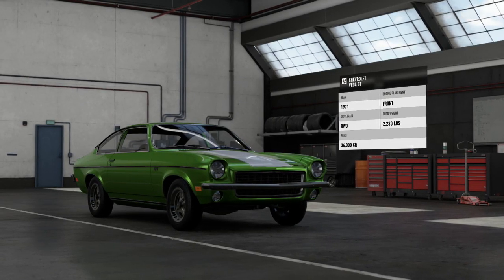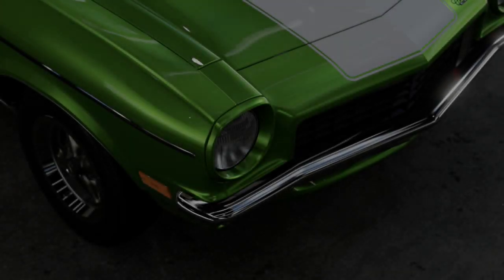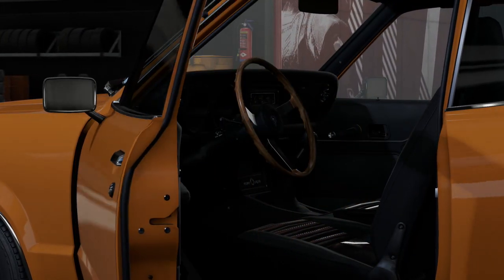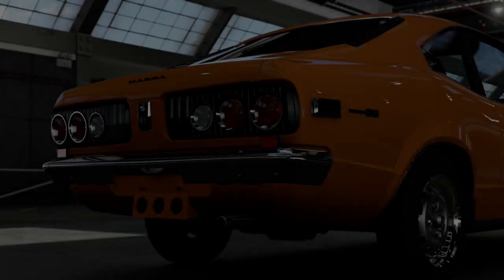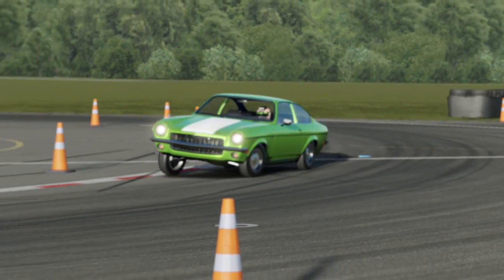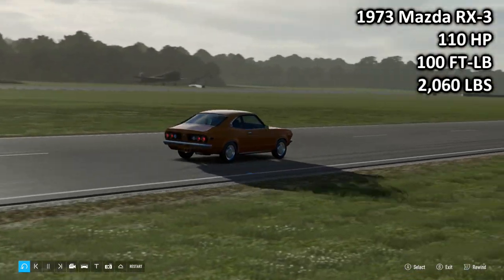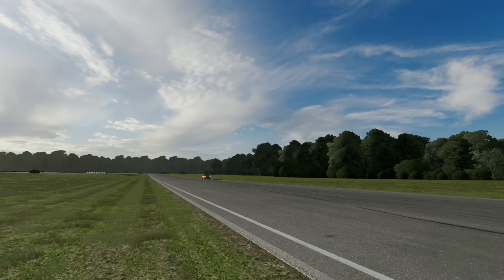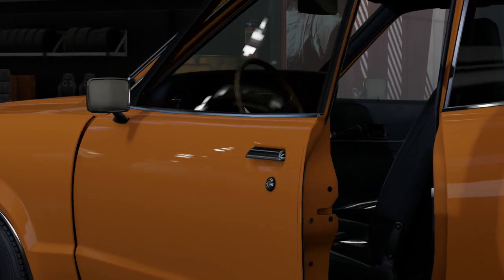Forza: Top Gear Laps - Rivals: Complex Compact Classics - Forza Motorsport 7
Forza: Top Gear Laps - Rivals: Complex Compact Classics (Chevrolet Vega GT vs Mazda RX-3) Part Of Season 5 of Forza: Top Gear Laps